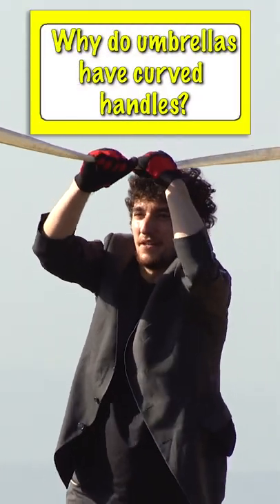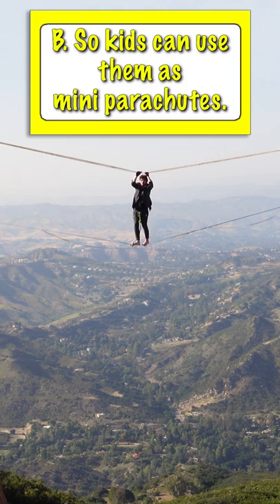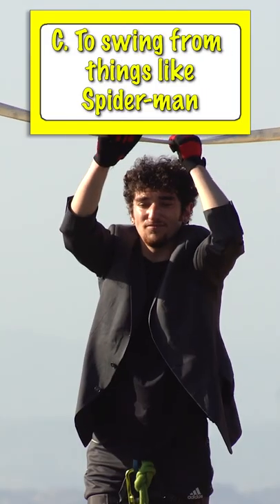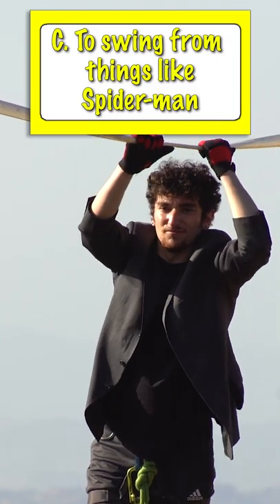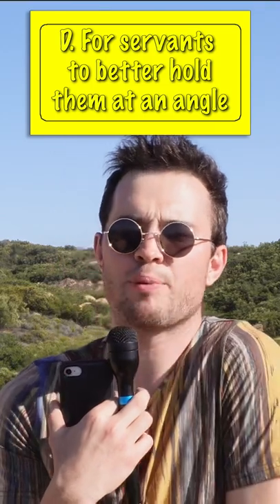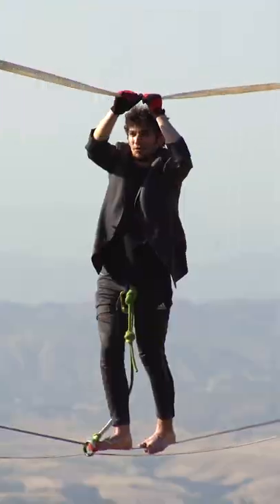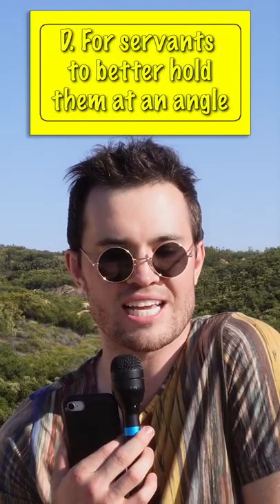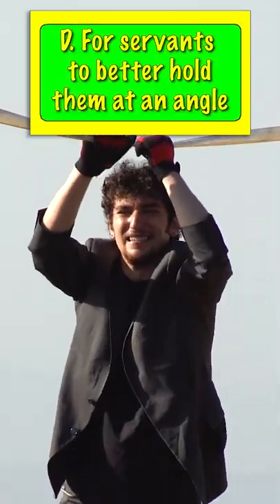Why do umbrellas have curved handles?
A. For better movie fight scenes
        B. So we can use them as mini parachutes
        C. So we can swing from things like Spider-man
        D. So servants can better hold them at an angle